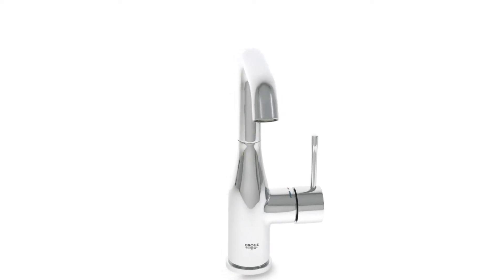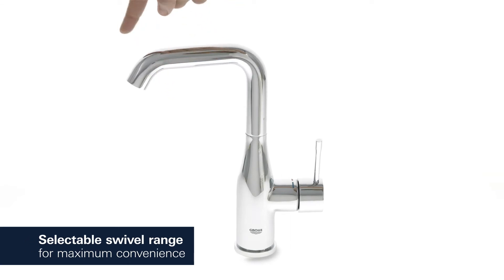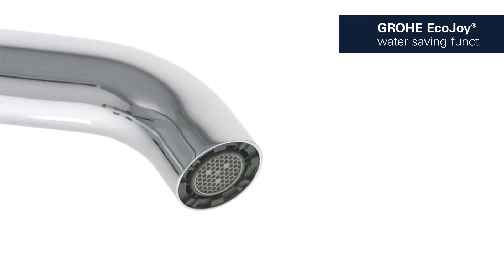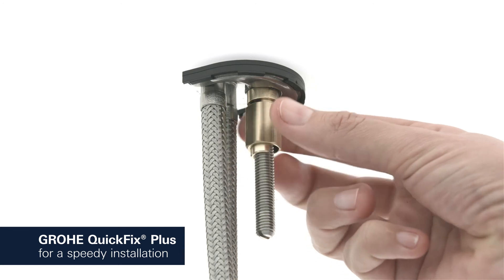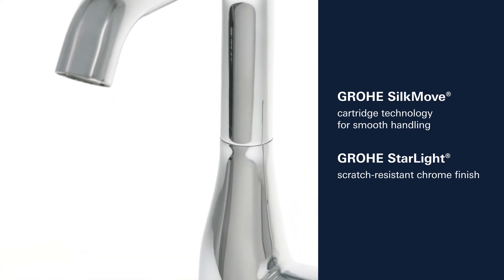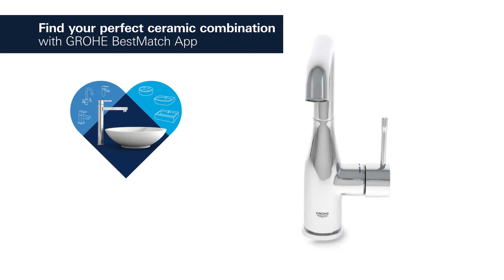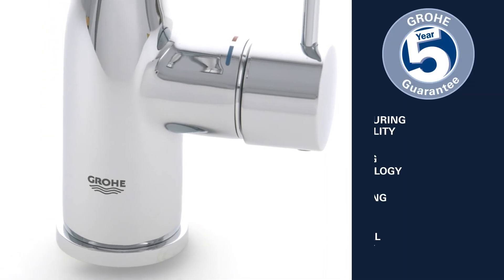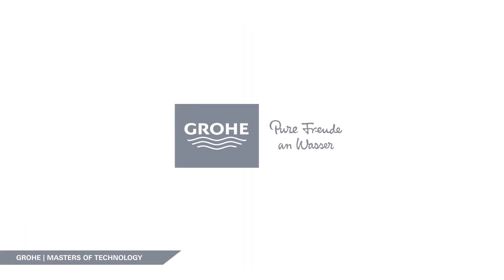GROHE Essence – elegant water-saving basin faucet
This bathroom faucet comes with a high spout and a swivel range of up to 360°, providing all the flexibility you need to wash your hair over the basin or brush your teeth. The GROHE SilkMove® cartridge ensures a smooth and effortless control of water temperature and volume. Thanks to the integrated GROHE EcoJoy® technology, your water consumption will never exceed 6.6 liters per minute, even at full volume, allowing you to save water and cut your utility bill. The waste can be opened and closed conveniently using the pop-up rod at the back of the faucet. Finished in GROHE StarLight® chrome, this single-lever mixer comes with a rich luster and is easy for you to clean. Installing it is child's play with the GROHE QuickFix® Plus system.